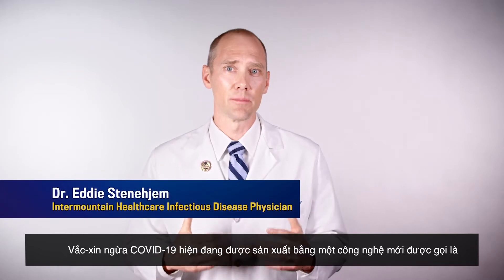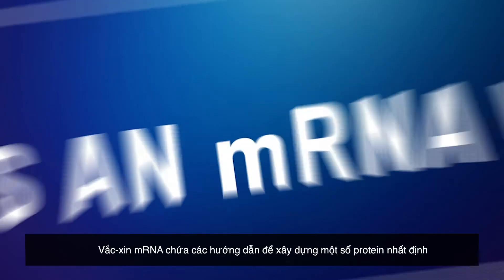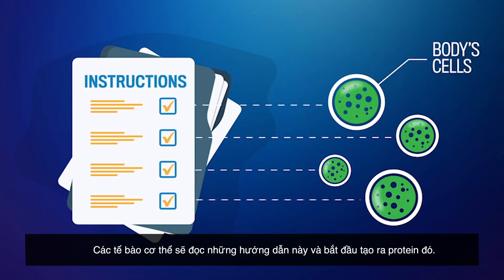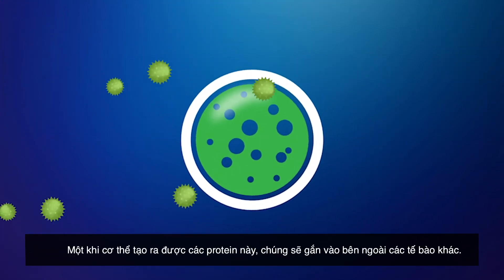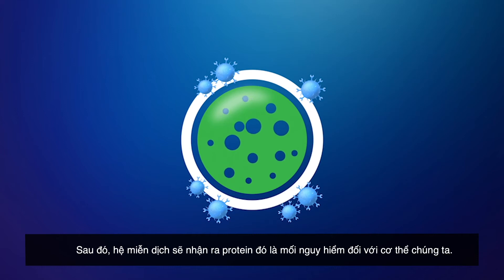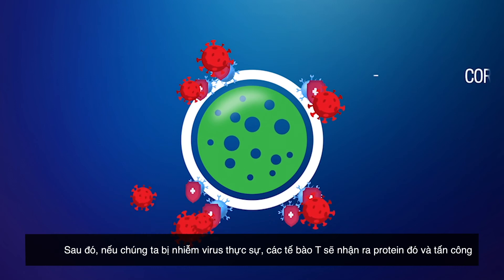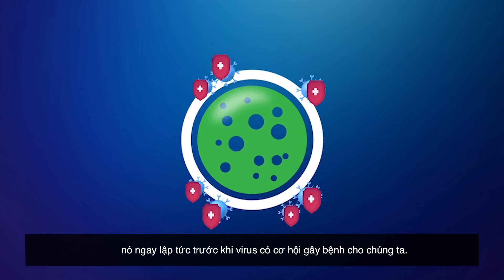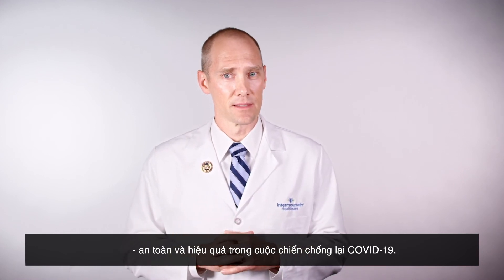Vậy vắc-xin mRNA là gì?